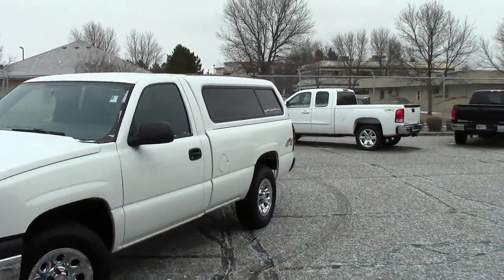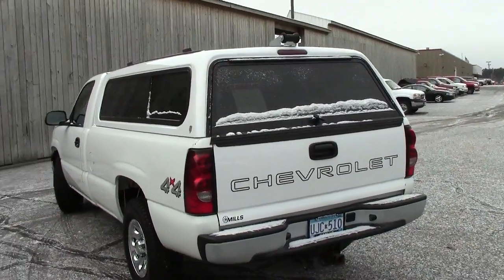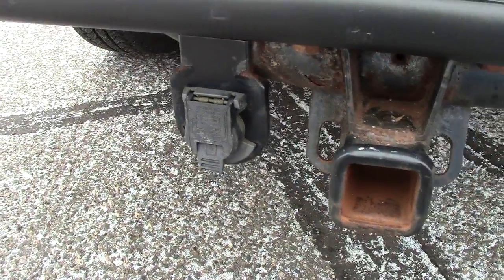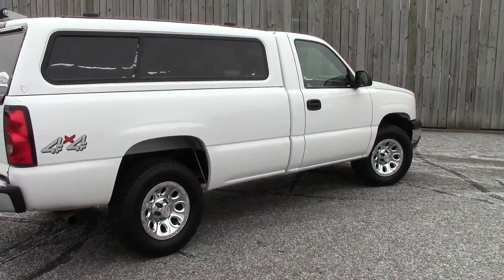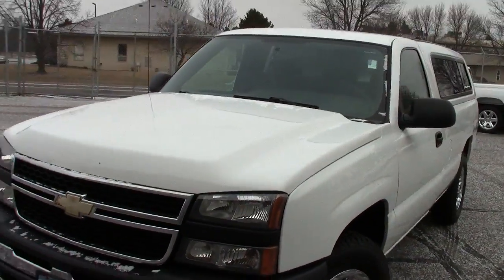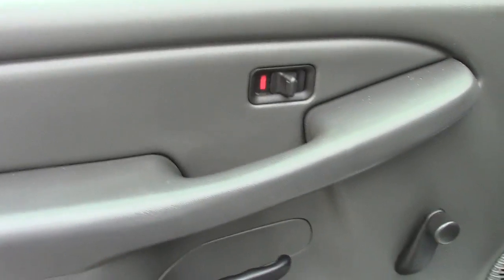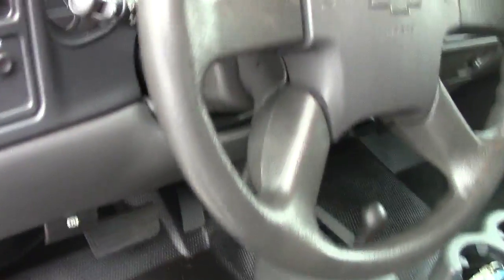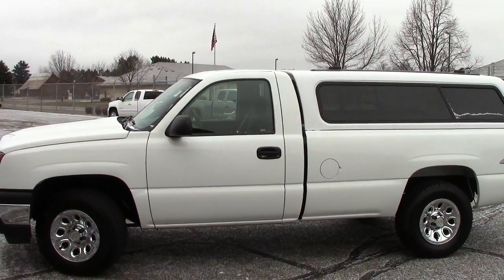2007 Chevrolet Silverado LS 4x4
Toll Free: Looking for Pine River used cars, Sauk Rapids used cars, Brainerd used cars, used trucks, new cars, or new trucks from one of the best Minnesota dealerships? (Our customers literally come from all across MN- and other states too!)  Please give us a call to confirm availability for any vehicles you might find here.